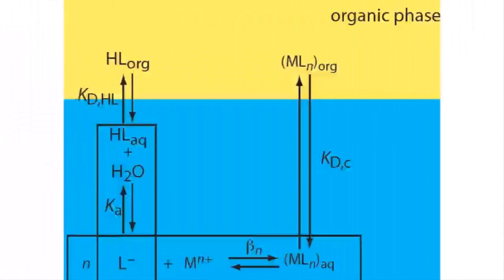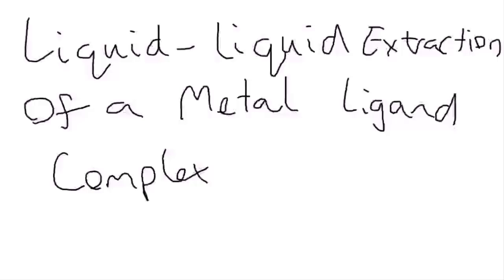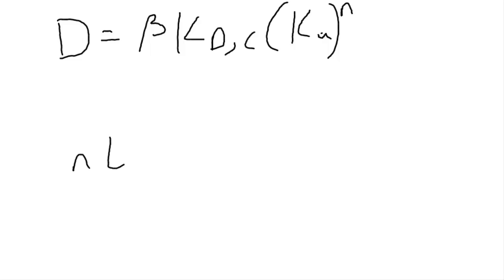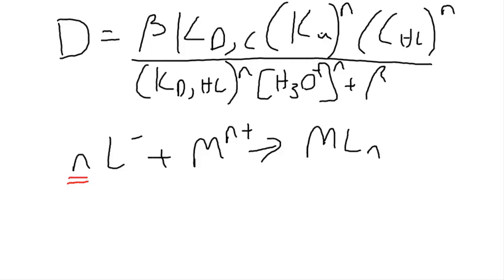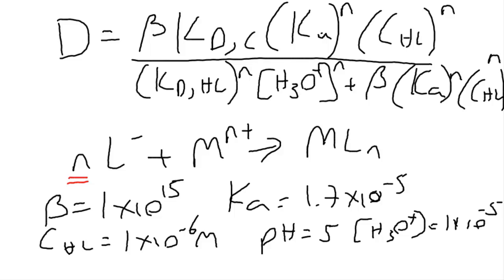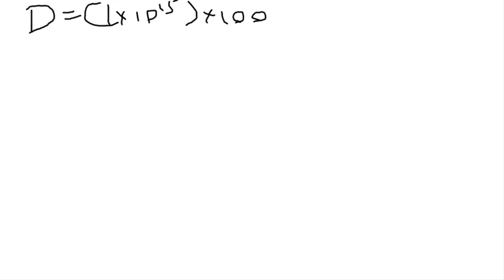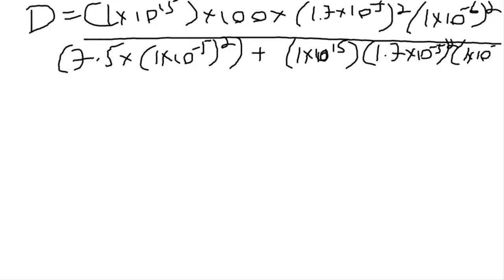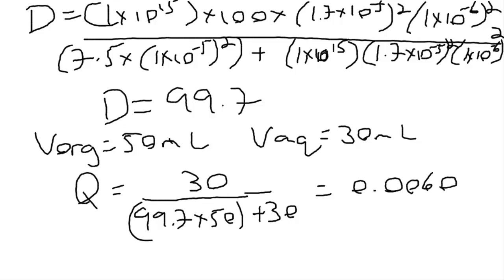chapter7-5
Liquid-liquid extraction of a metal ligand complex